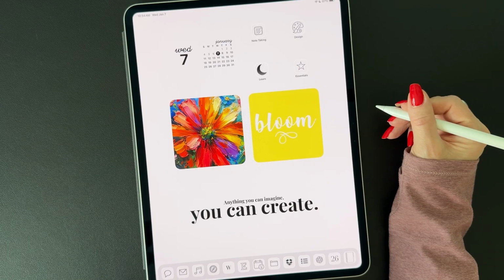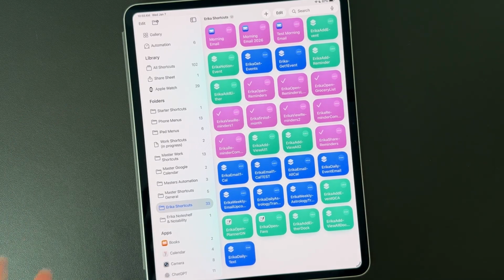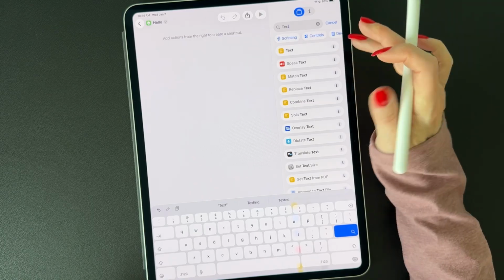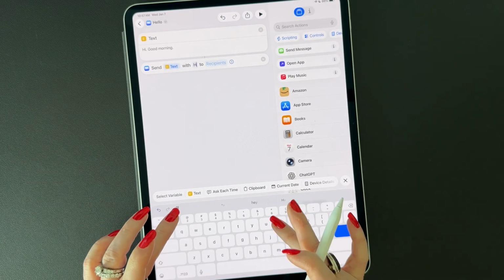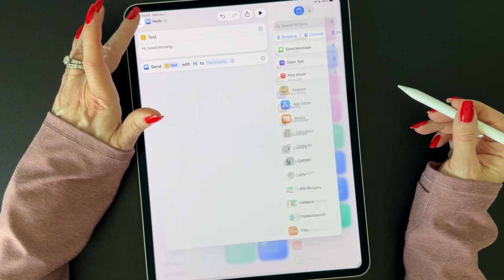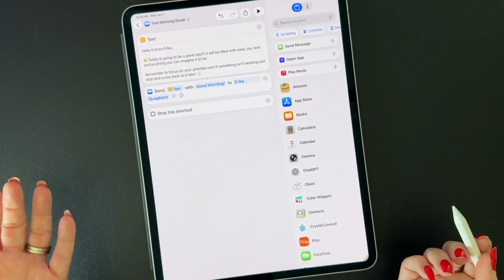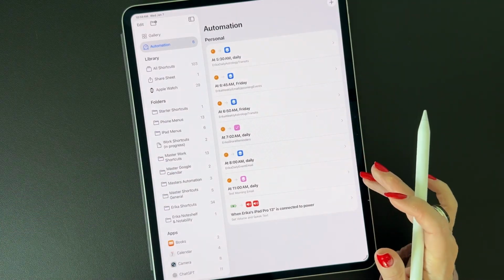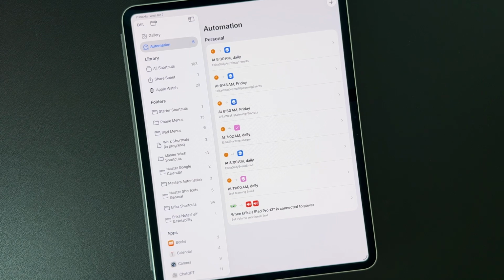How to send yourself a daily motivational email using shortcuts and automation.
Start your day with a positive mindset using this super easy tutorial.

- Erika

**Comments are always turned off on my videos.